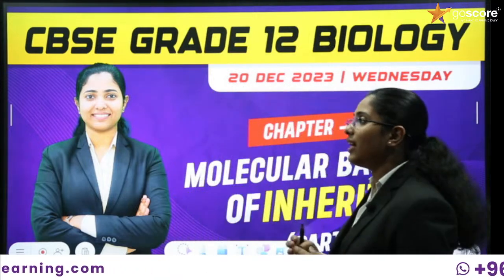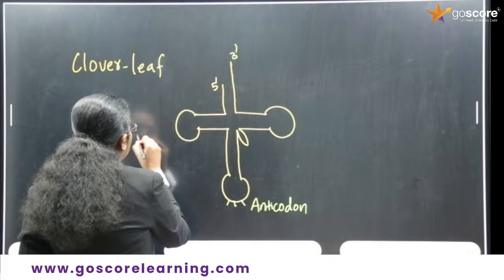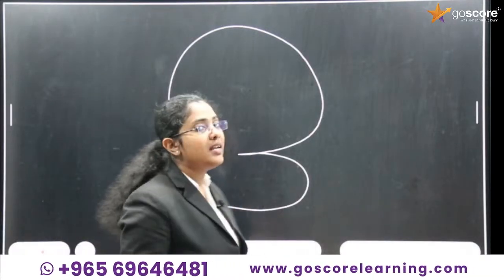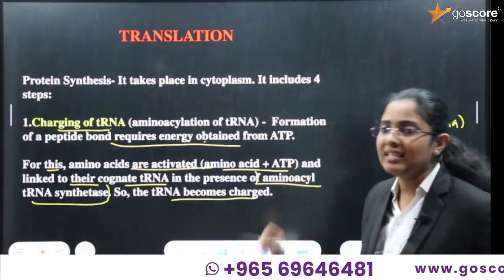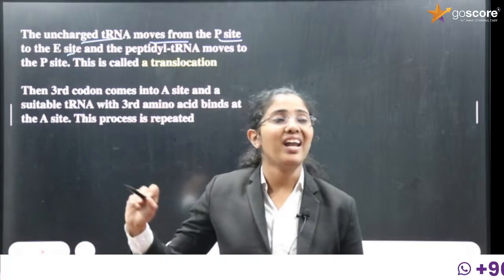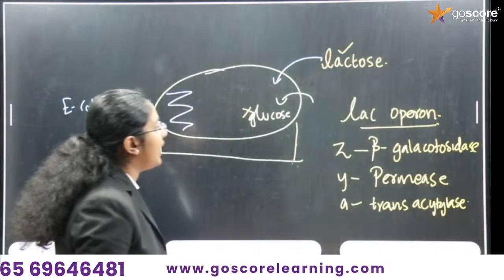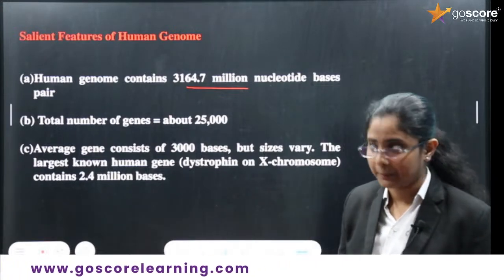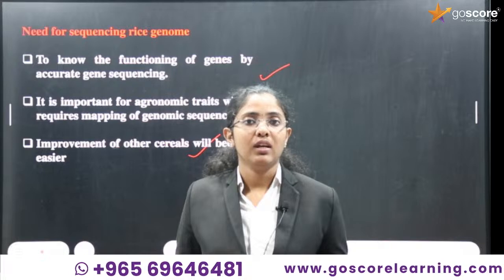CBSE Grade 12 - Biology | Chapter 5 - Molecular basis of Inheritance (Part 4) | Goscore Learning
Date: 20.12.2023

Don't miss this opportunity to boost your Biology knowledge and excel in your exams! Invite your friends and classmates for a collaborative learning experience.